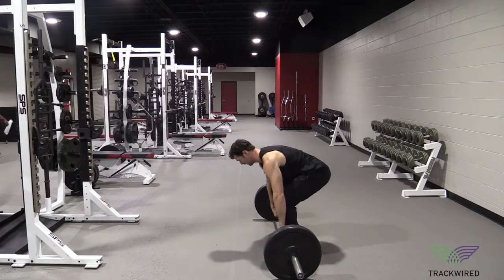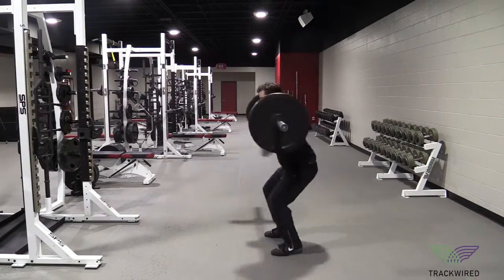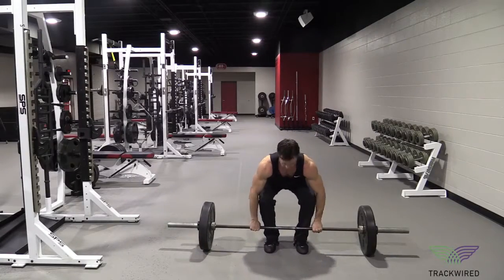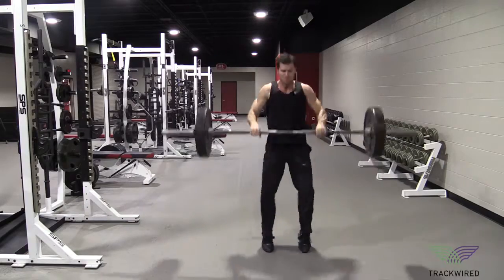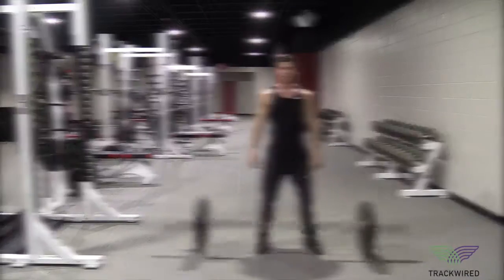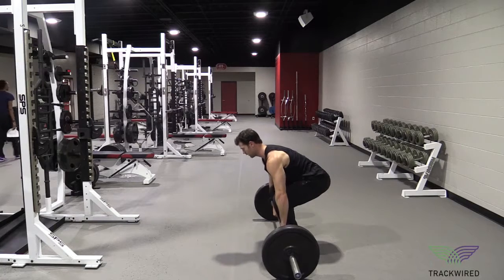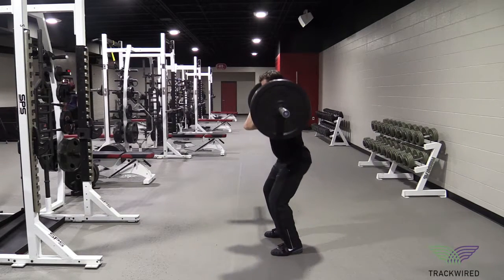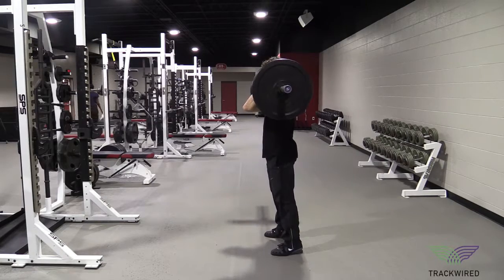WEIGHT LIFTING - Power Clean